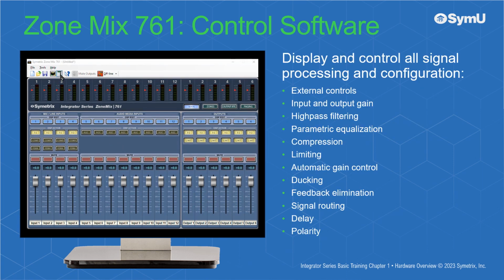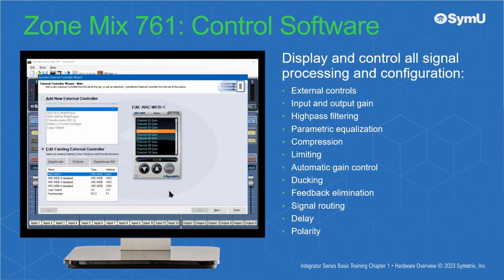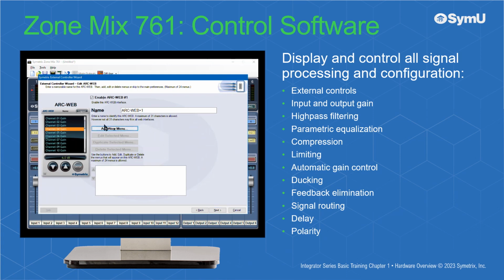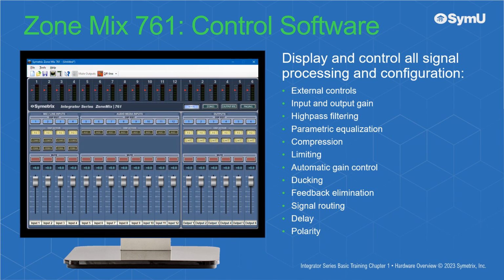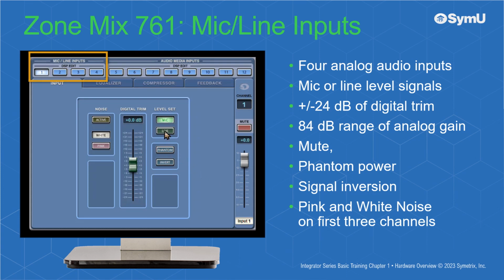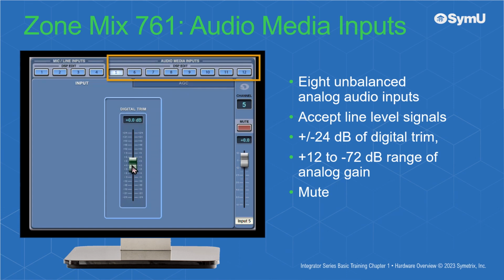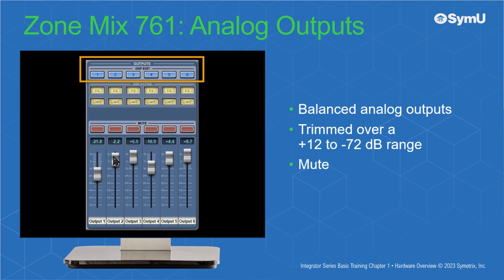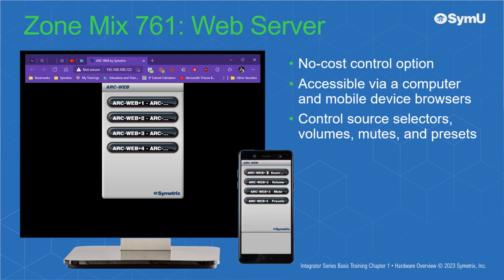Integrator Series Basic Training : 1c. Zone Mix 761 Software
The Zone Mix 761 control software can be downloaded for free from the Symetrix.co web site and installed on any computer running Windows® XP or higher operating system. All signal processing, mixing and routing functions, including input gains are managed via control software.
The application provides display and control for all signal processing and conﬁguration functions including, input and output gain, highpass filtering, parametric equalization, compression, limiting, automatic gain control, ducking, feedback elimination, signal routing, delay, and polarity. We’ll dive deeper into the Zone Mix 761 control software in later chapters. First though, we’ll focus on controlling inputs and outputs.